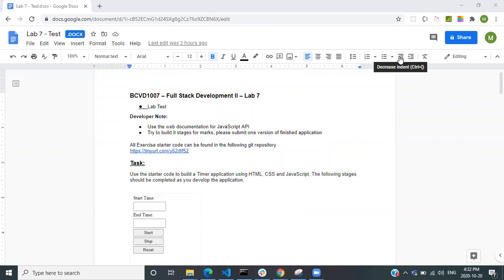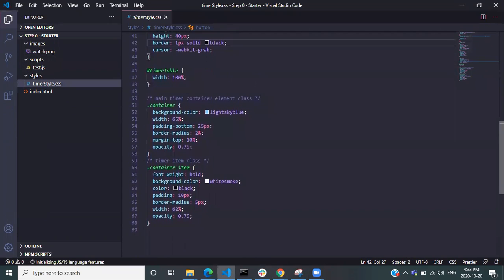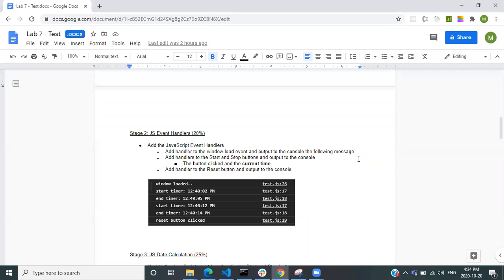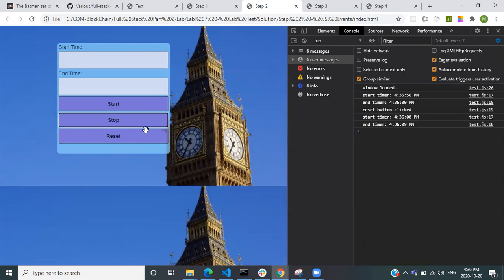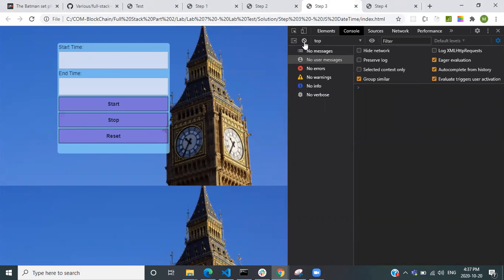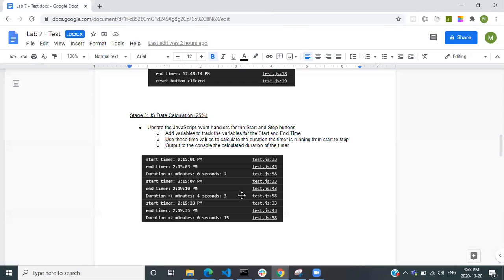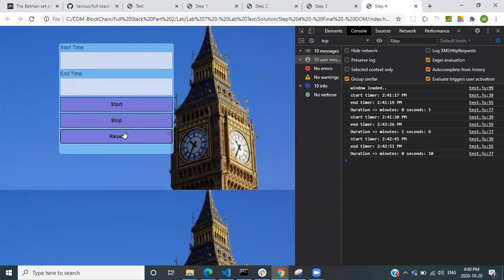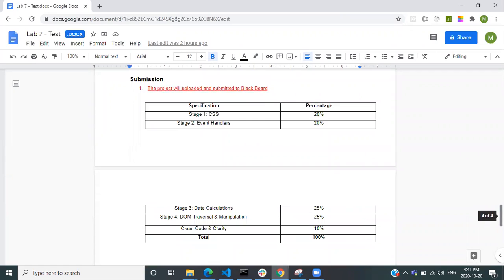JavaScript Lab Test Demo